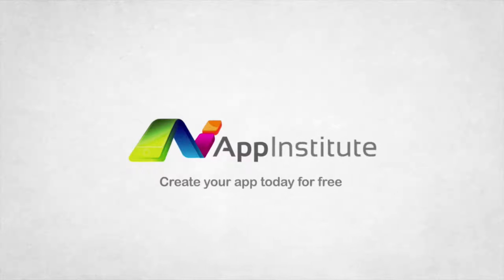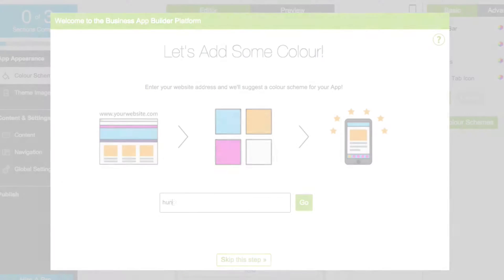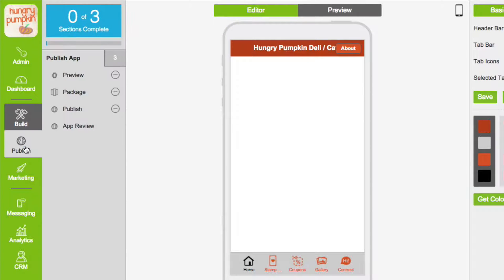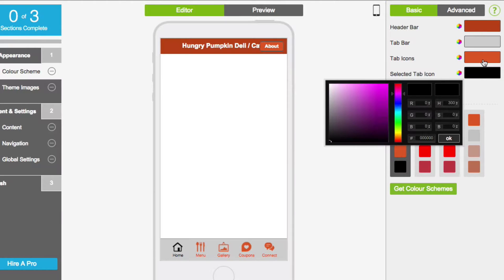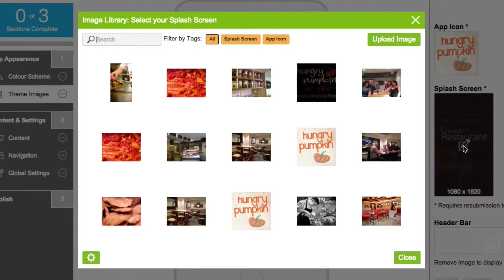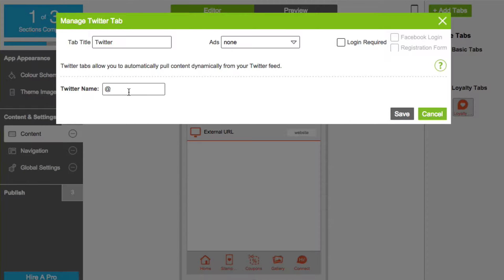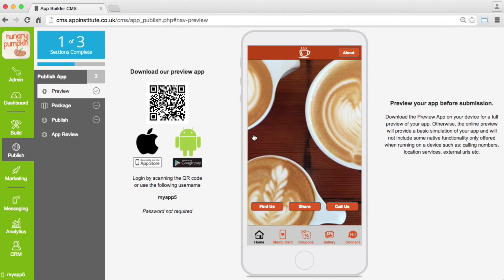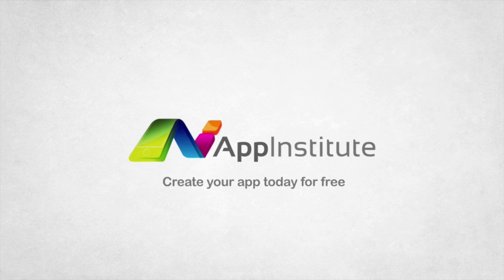AppInstitute - App Builder Platform Overview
A simple overview of the AppInstitute App Builder platform.